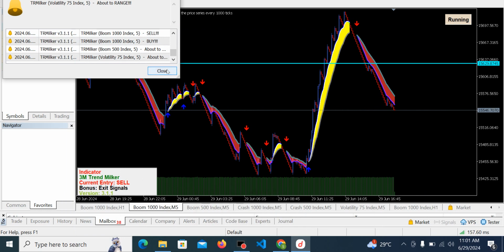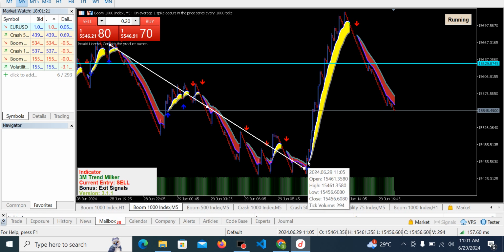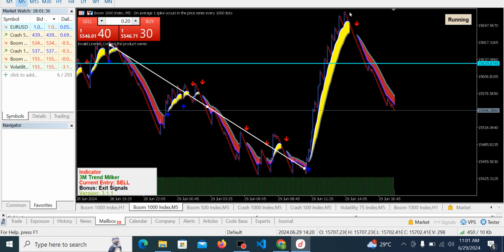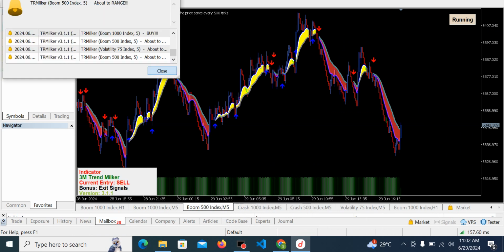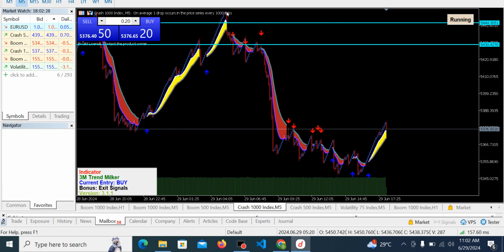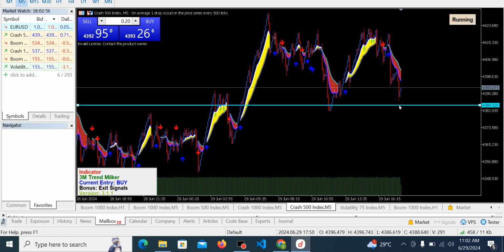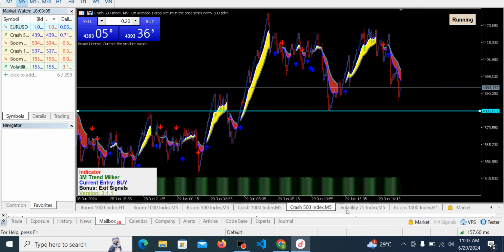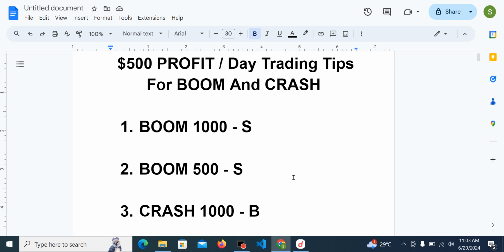🔴 MAKE $500 TRADING BOOM AND CRASH Vol. 944